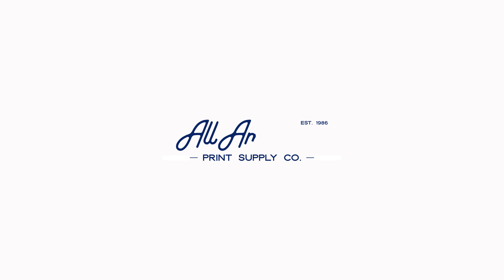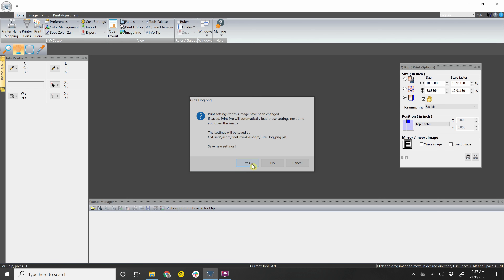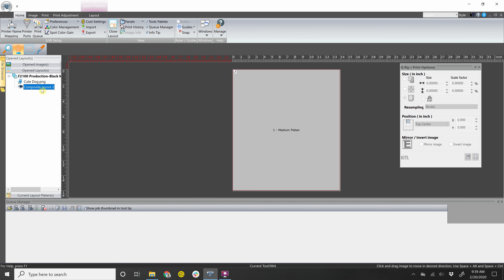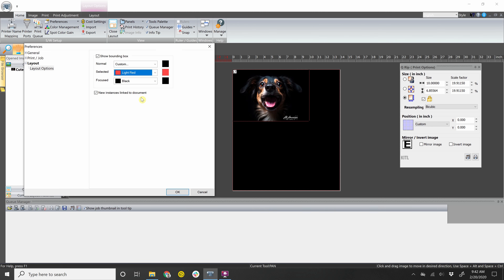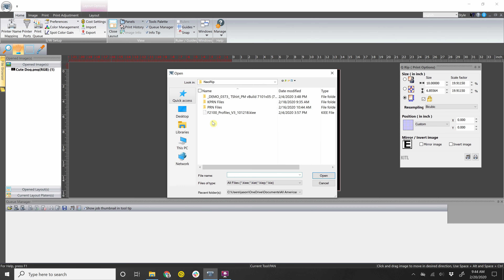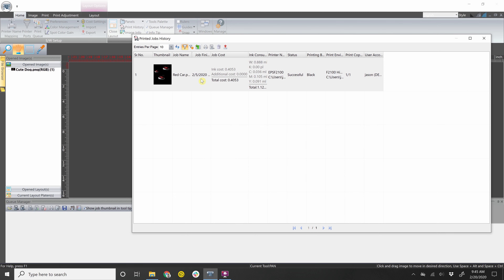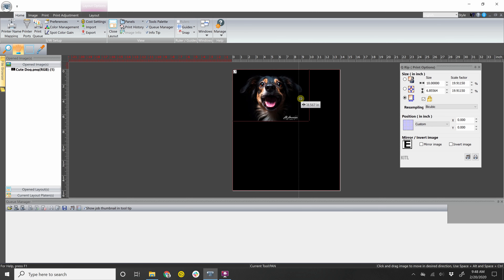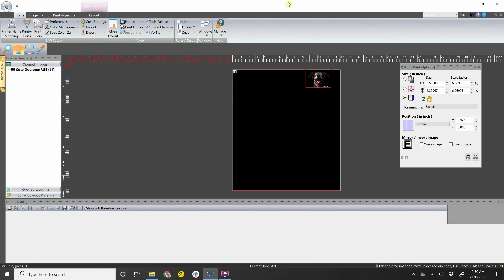Kothari NeoRip F2100 Level 3.1 Training - Home Settings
Learn about the Common Settings !

Video Chapters
Intro (0:00​​​)
Preferences - Preferred User Actions (1:40​​​)
Preferred User Actions - Layout added to queue (2:54​​​)
Printing Preferences (3:14​​​)
Layout (3:54​​​)
Cost Settings (5:05​​​)
Close Layout (5:27​​​)
Panels (5:44​​​)
Print History (6:54​​​)
Guides (8:40​​​)